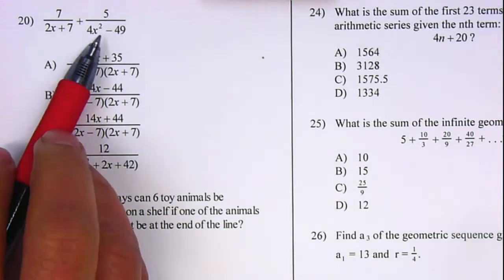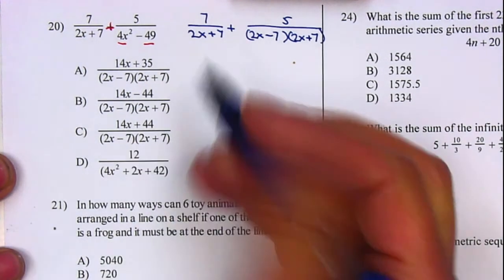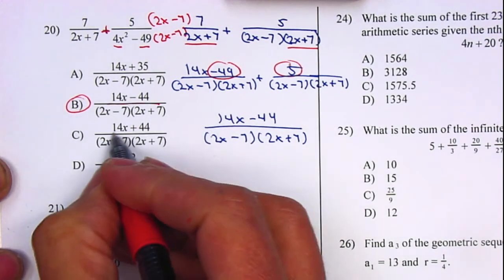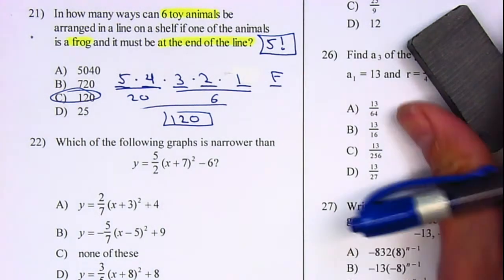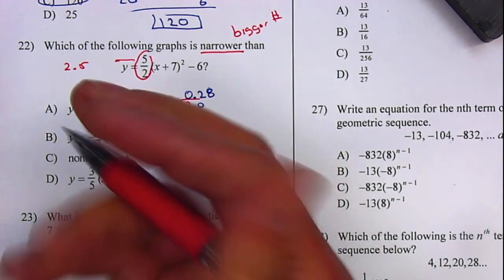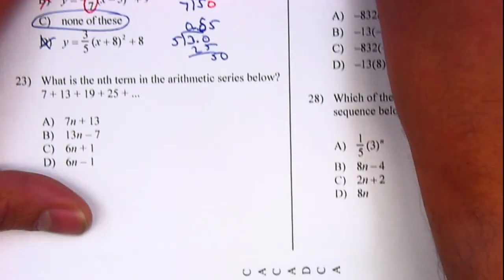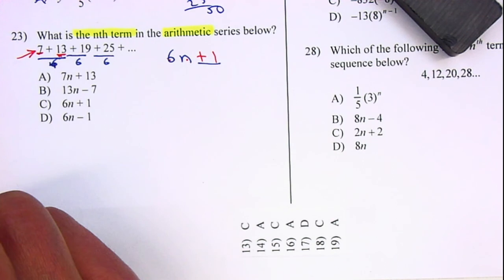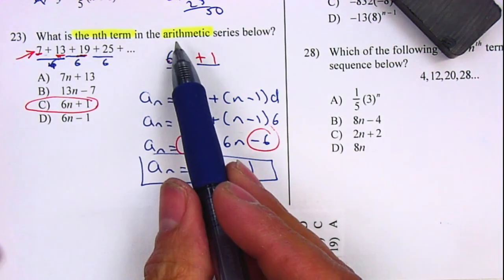Alg2 Chapter 12 Review MC 20 through 23